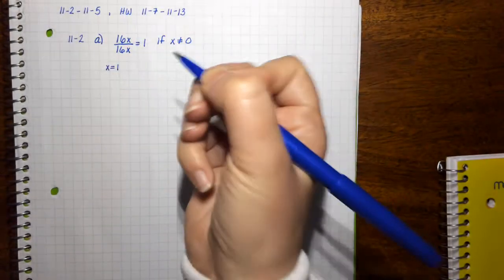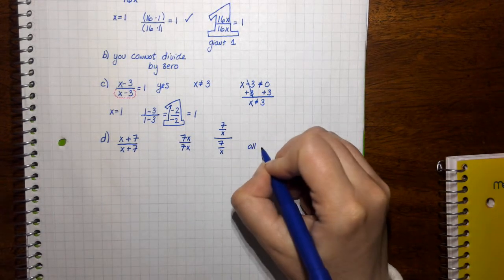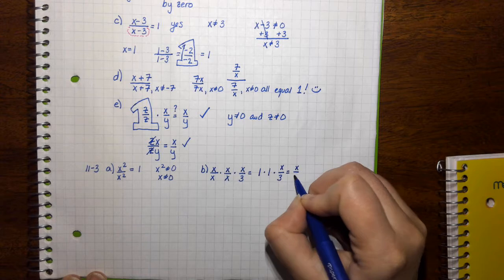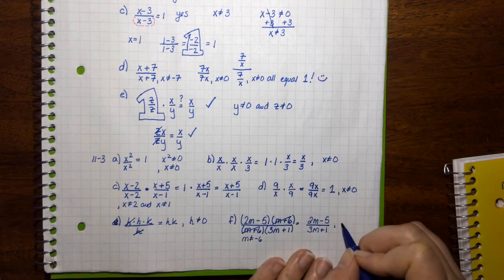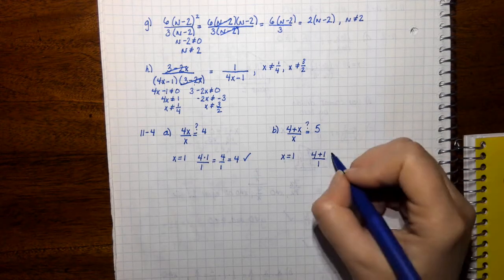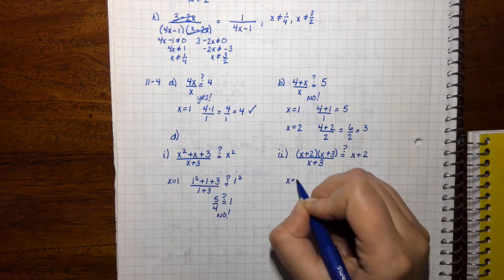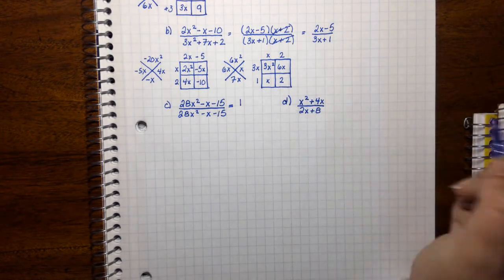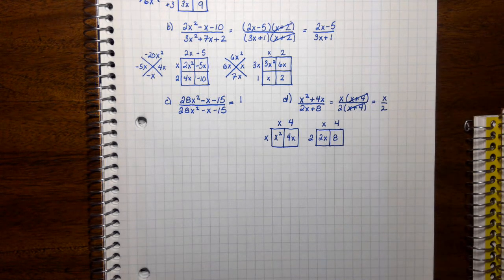IM3 11-2 - 11-5